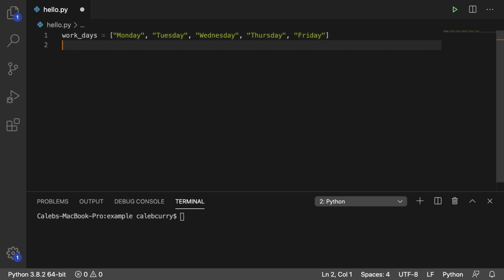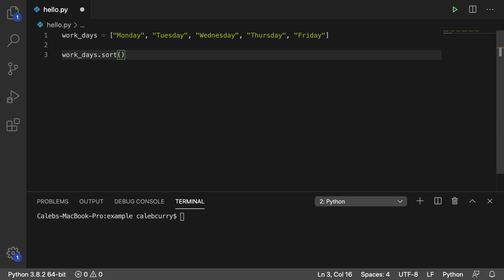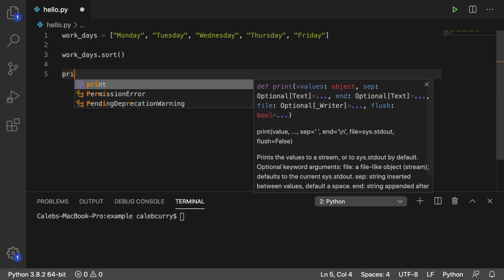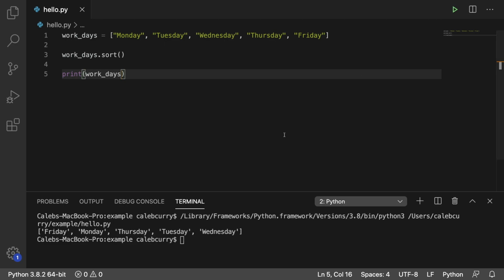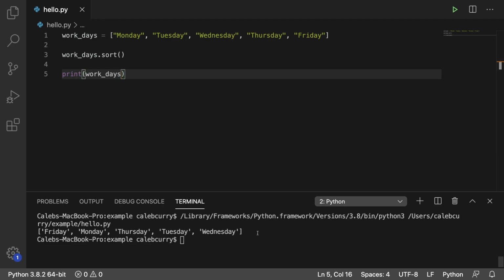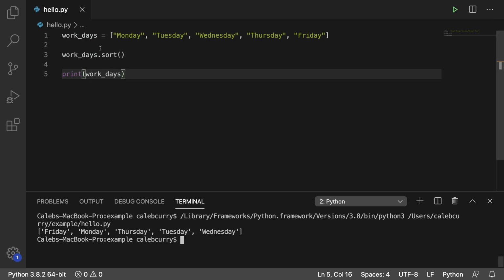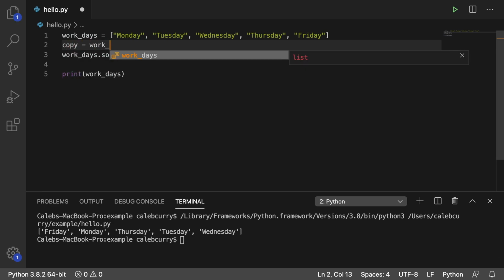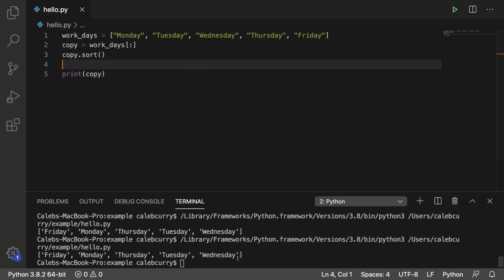Python Programming 27 - Sort List with sort Method